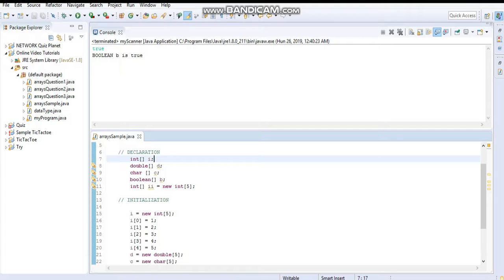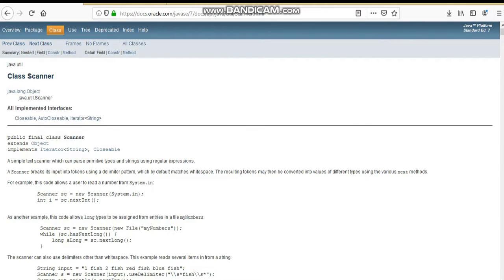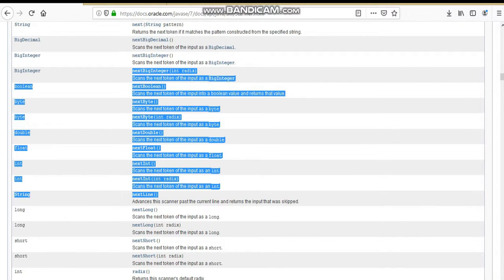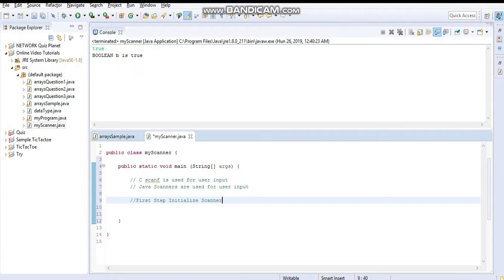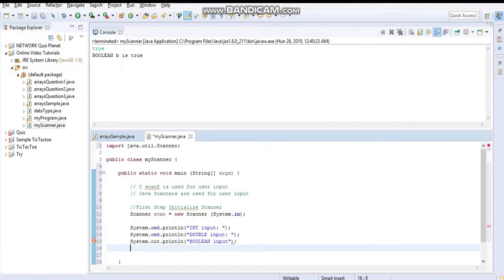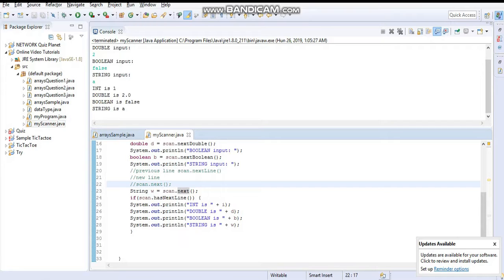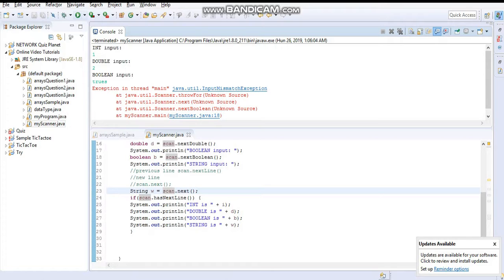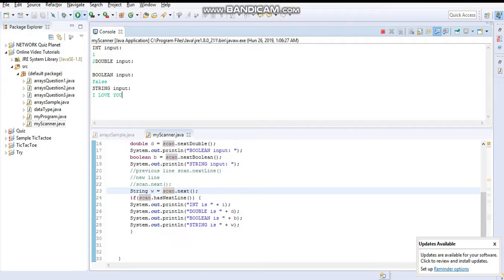[4] Object Oriented Paradigm - Scanners